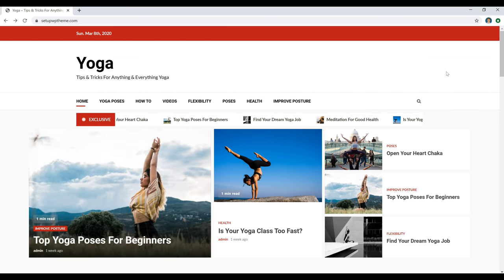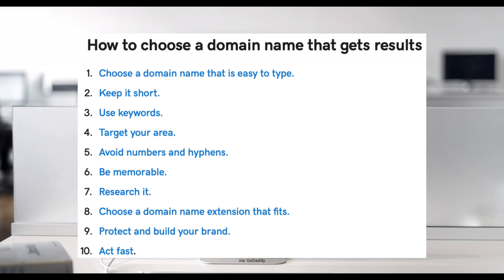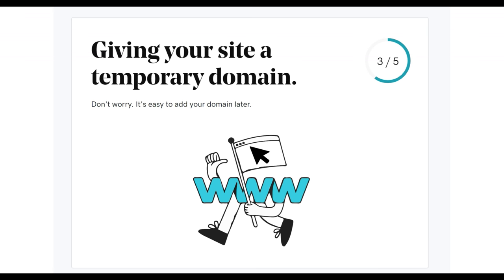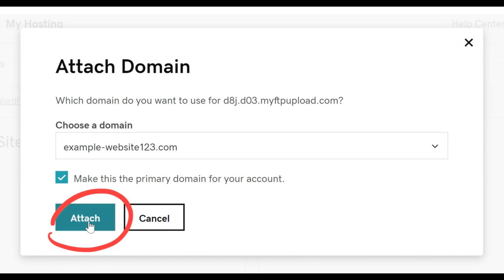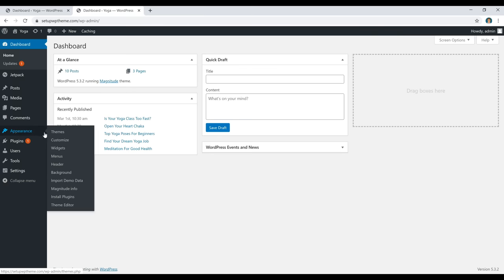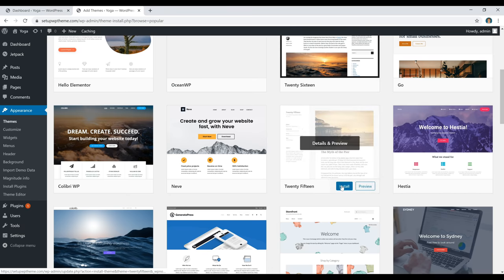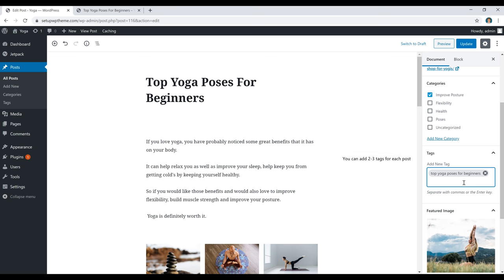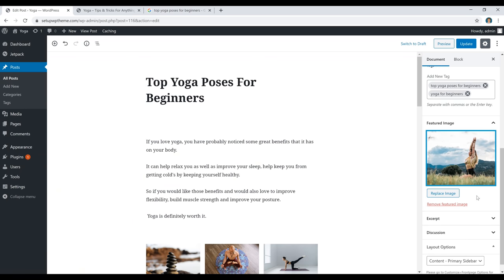How To Make A GoDaddy WordPress Website 2023 [GoDaddy WordPress Tutorial]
How To Make A GoDaddy WordPress Website 2023

Timestamps 👇

0:00 Intro
02:22 Pick Hosting Provider
02:54 Choose Domain Name
03:52 Install WordPress
09:21 Add Theme
12:40 Add Content

Why I Love GoDaddy Website Hosting

When discussing website hosting plans, one of the picks that come to mind every time is GoDaddy. They have been in this business for so long, they have almost made a name for themselves as the father to all other hosting providers out there.

From the time when I started researching how to make a GoDaddy website to implementing some, I have found out a couple of reasons why this hosting service is one of the best to have entered the game.

1. Reliability
Nobody wants a website that keeps going offline at every turn and whim. One of the best things that could happen to a website is having it stay online for the most part of its lifetime, and that is what GoDaddy offers.

With a promise of 99.9% uptime, many users have reported only having as much as 2 downtimes in 10 years. If that is not a high level of stability, I don’t know what is.

2. Ease of Use
I was once a novice to how to make a GoDaddy WordPress website or any kind of website at all. When I started using the GoDaddy platform, though, I quickly found out that it was something I could do on my own.

That is not because the service lacks the advanced modules and plans that make it an ideal pick for large scale websites. It is, rather, because of the ease and simplicity with which they have explained everything on the dashboard.

Speaking of dashboard, this remains one of the most intuitive and beginner-friendly picks on the market. Once you pair that with Wordpresses simple dashboard it makes for a very smooth user experience.

3. Cost
I am not a cheapskate, but I do love to get the best value for my money. That is why I was initially skeptical when I saw that GoDaddy was offering me its plans from $1/ month. At this price, I was almost about to laugh it off as one of those bogus offerings that will end up taking my money and doing nothing.

Was I wrong!

Combining the slew of features, customer support, bandwidth, storage and more that I have gotten from this service, it is an absolute steal at this price.

When you're building your first website it is important to keep things as simple as you can so you don't get overwhelmed. It can be difficult in the begging but if you stick with it for a little bit, slowly you will get the hang of it.

That is why I always recommend godaddy and wordpress. They are both simple options to go with and wordpress is free and godaddy is just $1/mo. In case you change your mind there is always a refund policy that you can use.

4. Customer Support

Anyone who knows me will know how big I am on customer support. No matter how good a product is, I would not put my money on it if the brand won’t care for me after taking my money.

So that this does not happen with GoDaddy, they have two different dedicated support lines.

One is the telephone line which you can access at any time of the day. Just call in and you will have an agent looking forward to making you a happy customer once again. The live chat feature also works well if you choose to use it.

With such options, there is no unnecessary congestion on any of the support lines, and I get to have my issues resolved in real-time.

GoDaddy background: They have over 18.5 million customers as of 2019. With over 8,000 employees working for them. The company was founded back in 1997 and has been a top hosting choice of many for years now. With over 60 million registered domains it remains one of the top domain providers on the planet. Get your wordpress website up today!

Getting started with GoDaddy

With a gentle learning curve, you can also learn how to make a GoDaddy WordPress website with relative ease – and in only a couple of hours at the max. That investment in time will be well worth it when you start paying the meager subscription fee that this service charges while enjoying premium features.